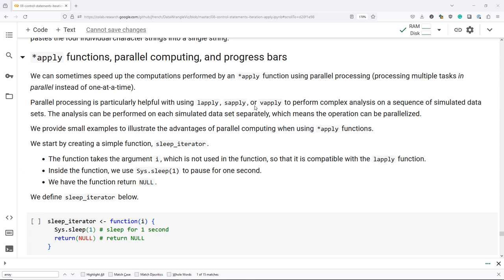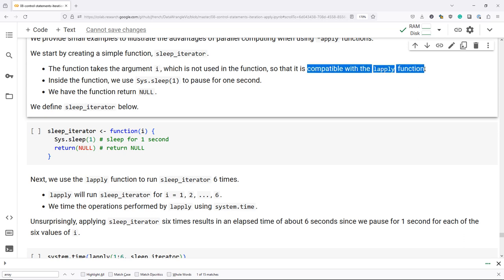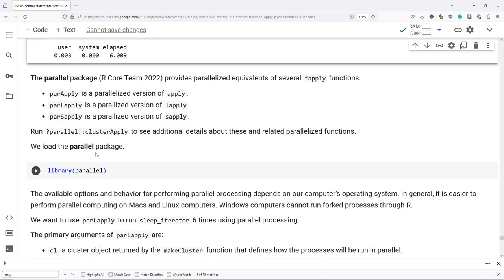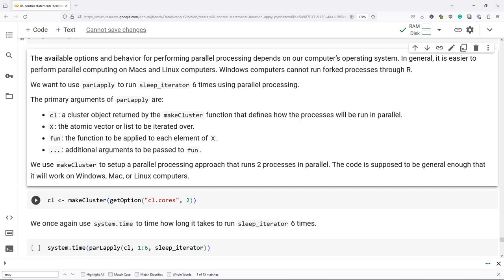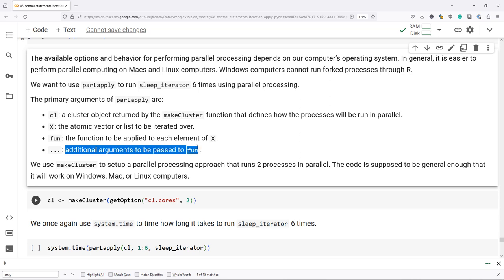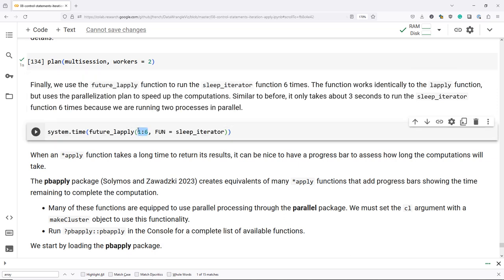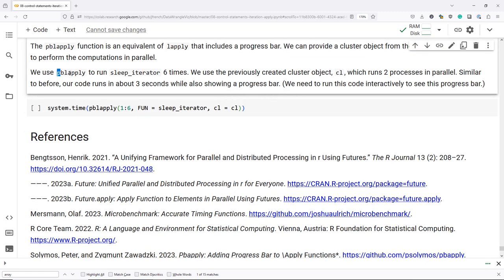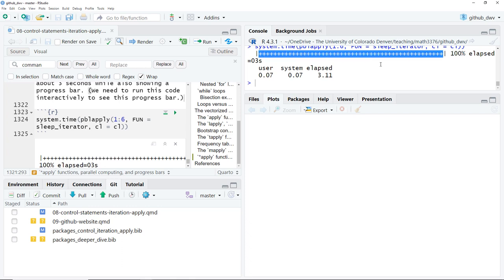Parallel computing, progress bars, and apply functions in R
We discuss how to perform parallel computing and add progress bars in the context of vectorized apply functions. We provide several examples of this.